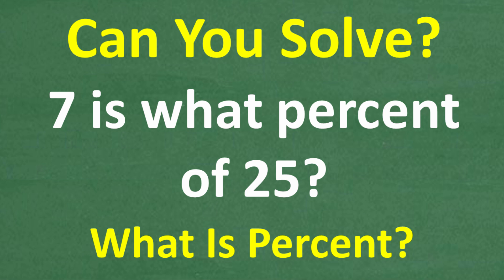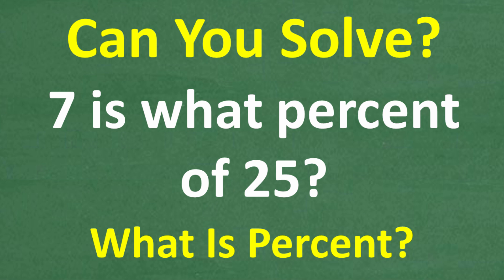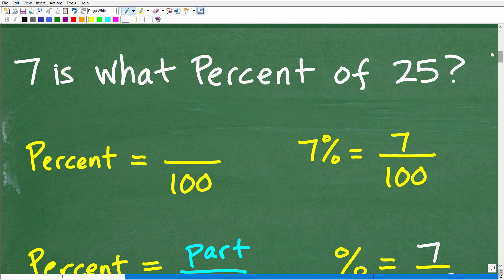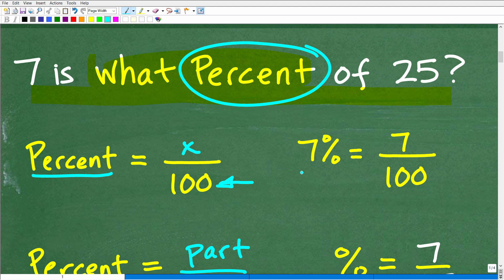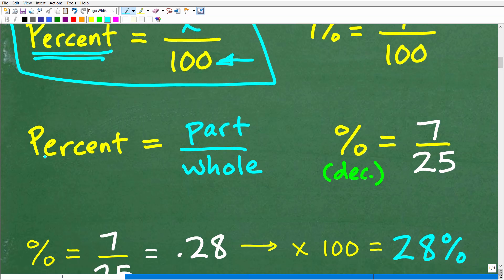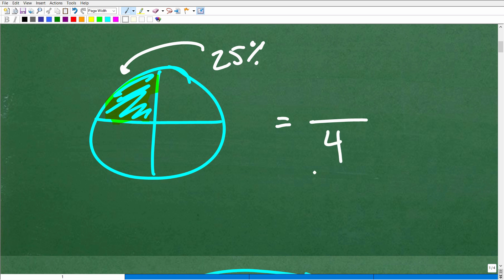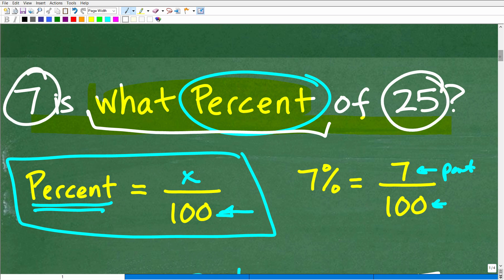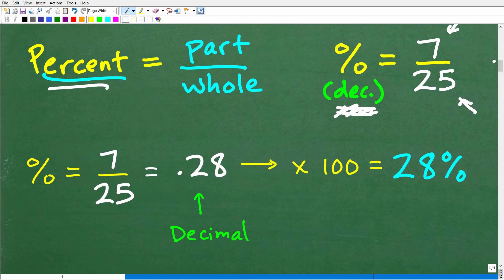What is Percent? Solve This: 7 is What % of 25?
7 is what percent of 25?
It’s a basic math question — but many people get confused when it comes to percent problems like this! In this video, I’ll show you how to solve percent questions quickly and correctly, using simple steps that work for any level — whether you're in school, or prepping for a test.
📌 In this video, you’ll learn:
✔️ What percent really means (in simple terms)
✔️ How to solve “What percent of” questions
✔️ A quick formula you can always rely on
✔️ Real-world examples to help you understand faster
💬 Try it yourself before watching — then comment with your answer!

• HOMESCHOOL MATH
• COLLEGE MATH